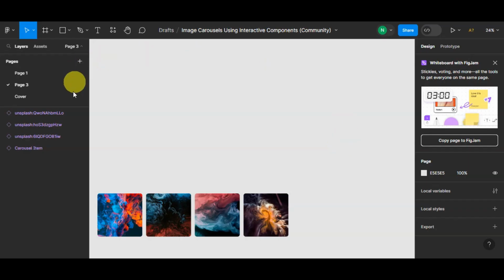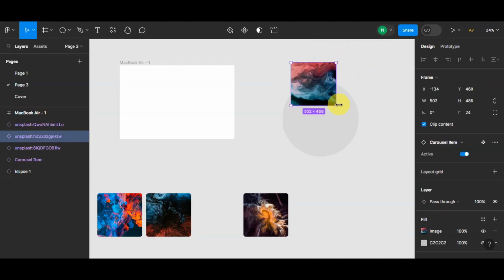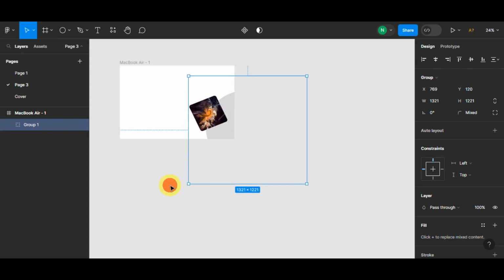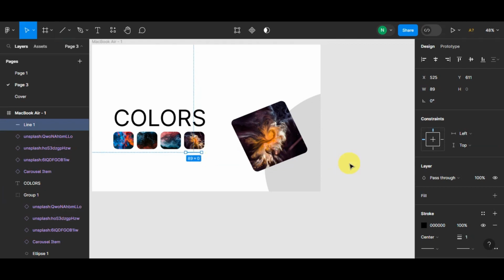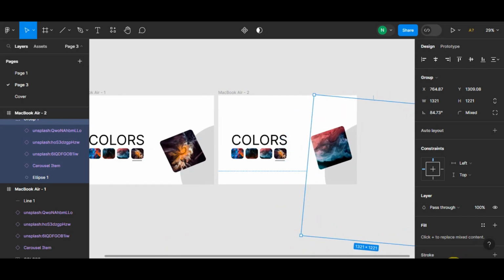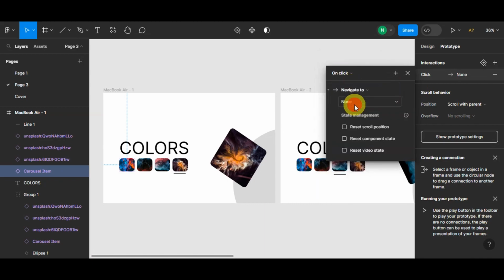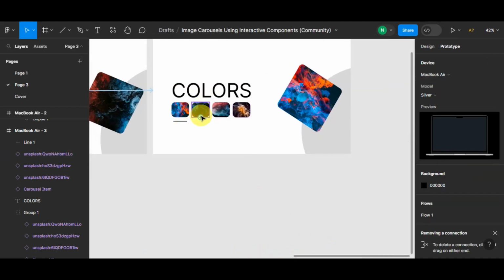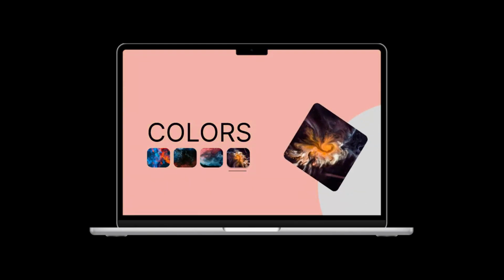How to Make 3d Carousel in Figma (Step by Step Tutorial)